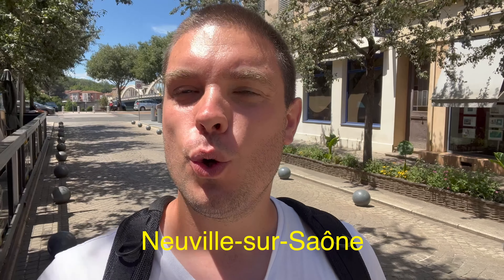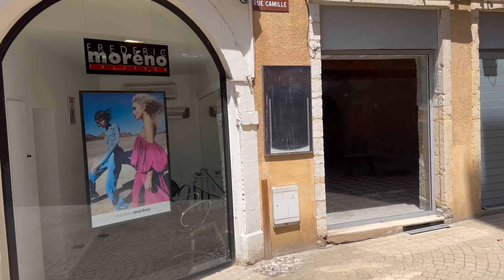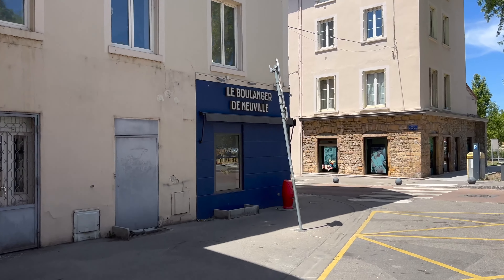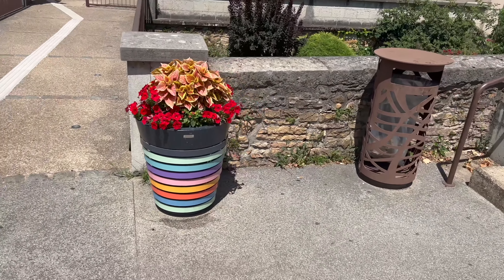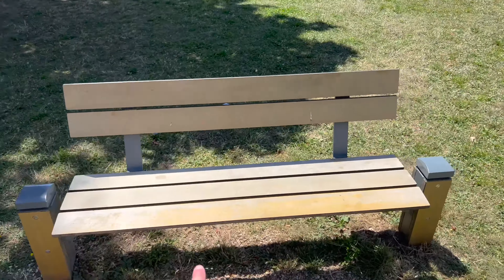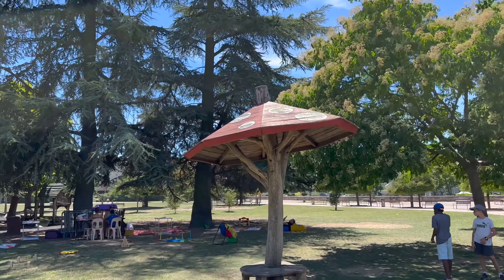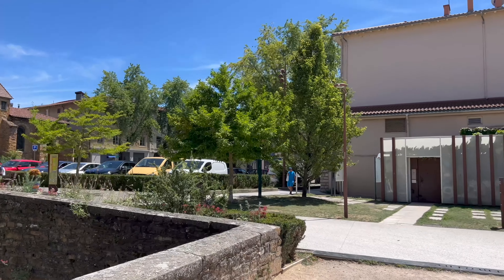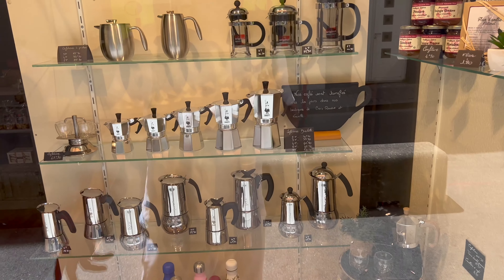Discover Neuville-sur-Saône, France 🇫🇷 Walking Local Tour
Welcome to this 4K walking tour of Neuville-sur-Saône, a small town near Lyon.
With this tour, I show you how a typical French town looks!

You can also join my French group class on Zoom, with several groups and levels. (link below on the description)

TO JOIN THE FRENCH GROUP EVENTS :
beacons.ai/french4you

Camera used: Iphone 13 pro max and rode wireless go 1

Let's rock in French together!